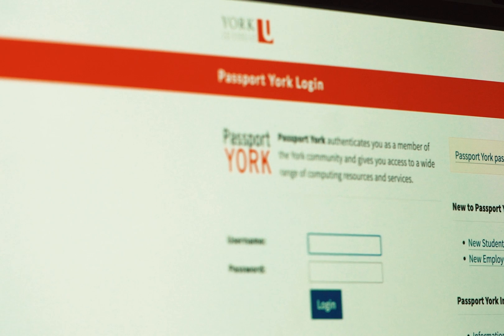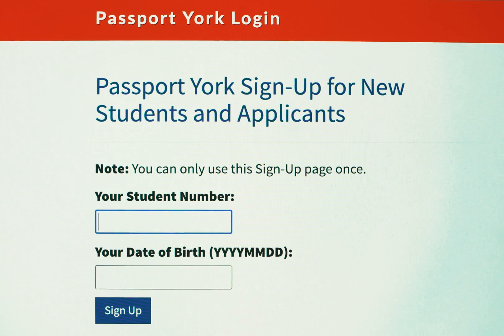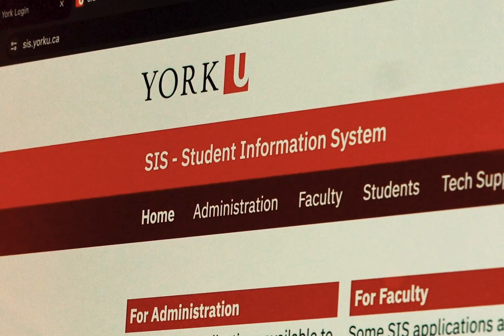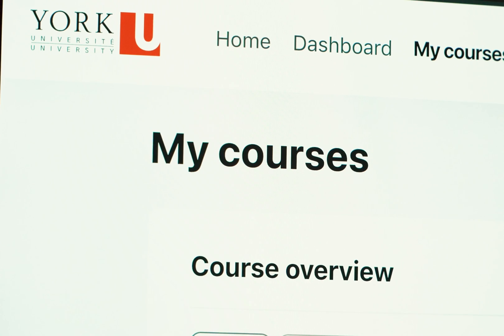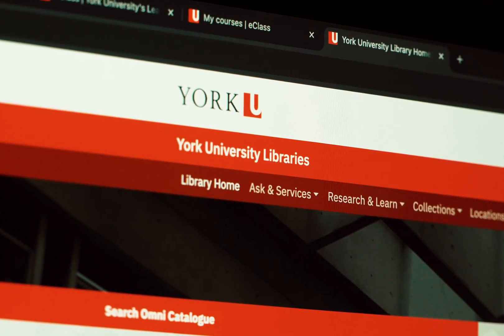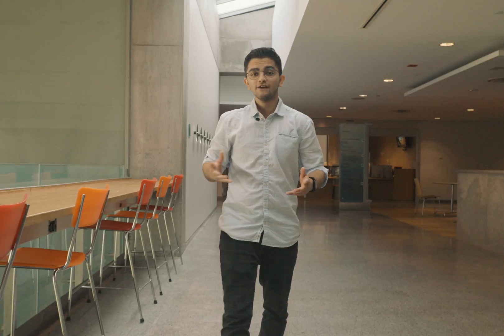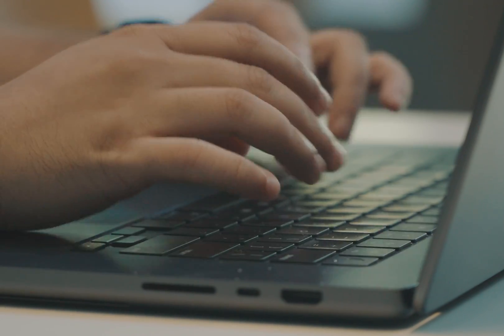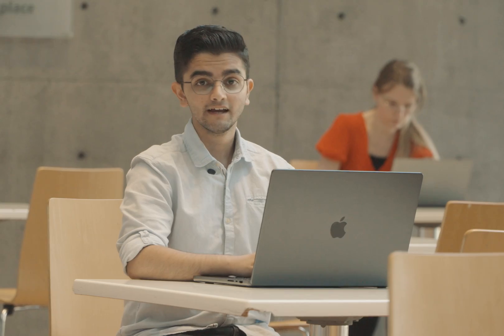Passport York ✈️ Your Ticket to York University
Are you a new student at York University? Getting started with your Passport York account is a crucial step in your journey. In this video, we provide a step-by-step guide on how to activate and set up your Passport York student account.

What You'll Learn:
• How to access your Passport York account for the first time
• What you'll have access to after activating your student account
• Setting up 2-step verification with Duo Mobile to protect your account

Activating your Passport York account ensures you have access to essential student services, including course registration, grades, and campus resources. It’s the key to managing your university life!

📱 Follow @studentlifeyorku for more student life content!